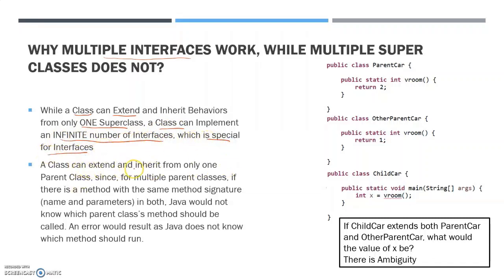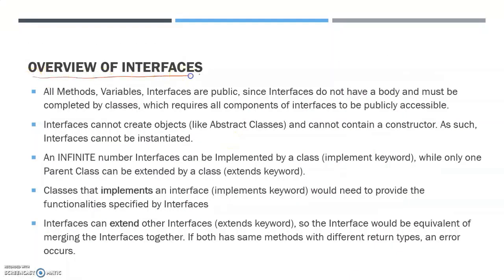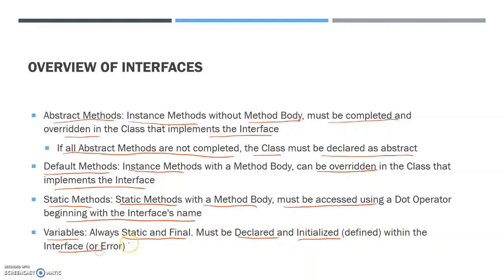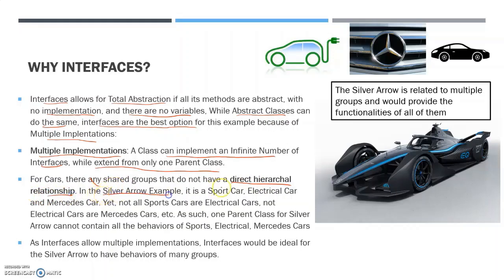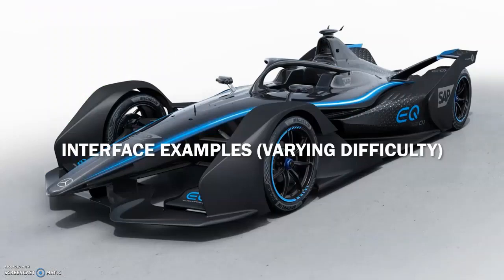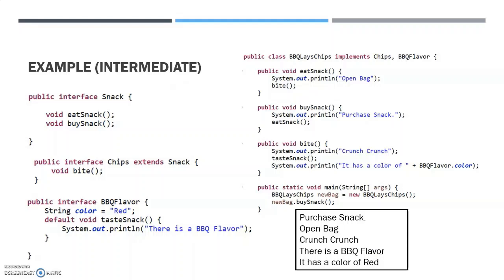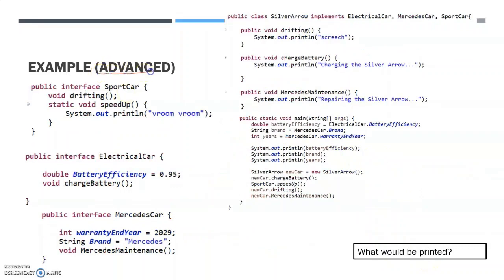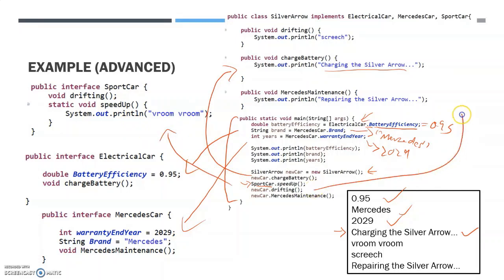Interfaces in Java Self-Made Resource #2